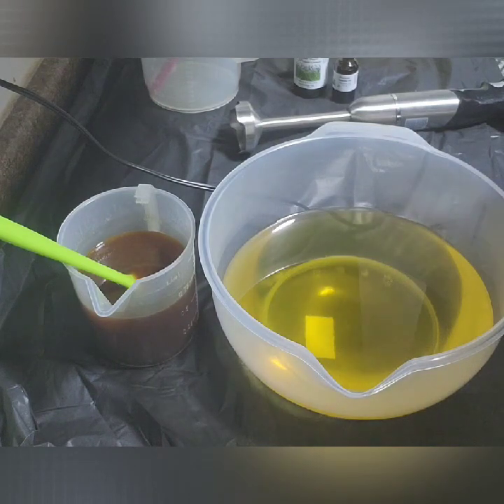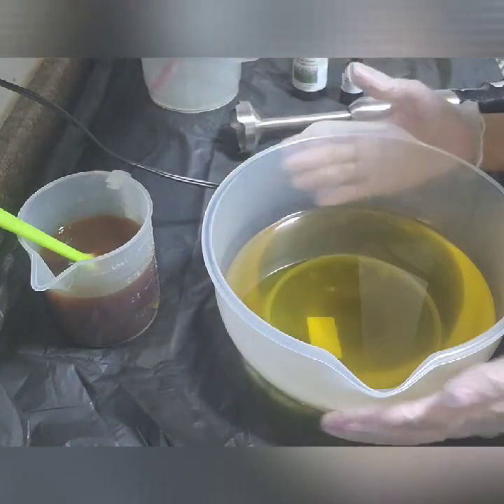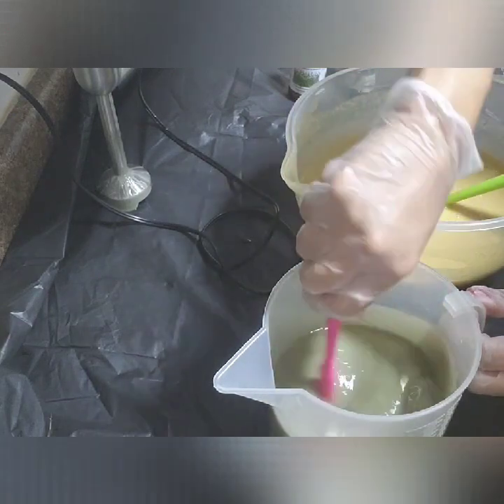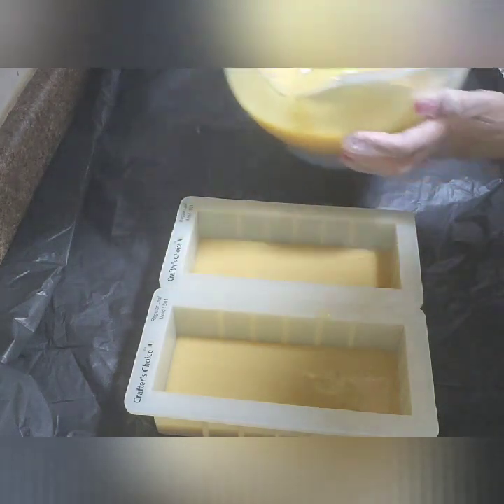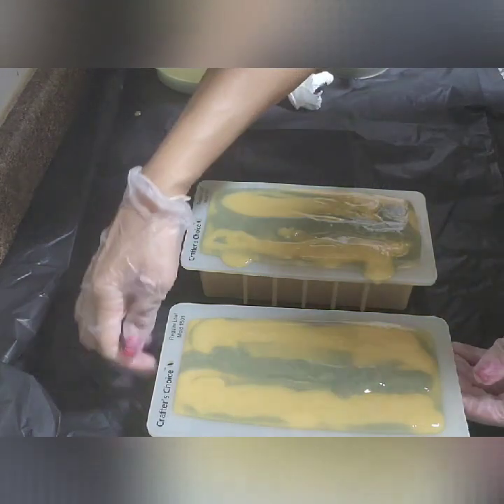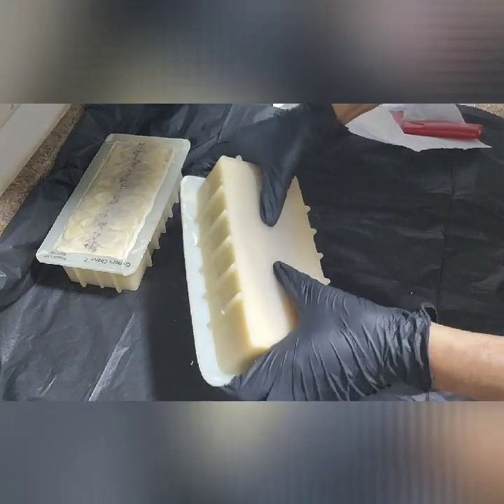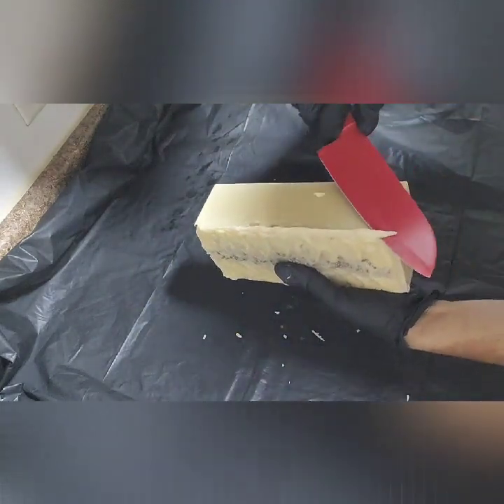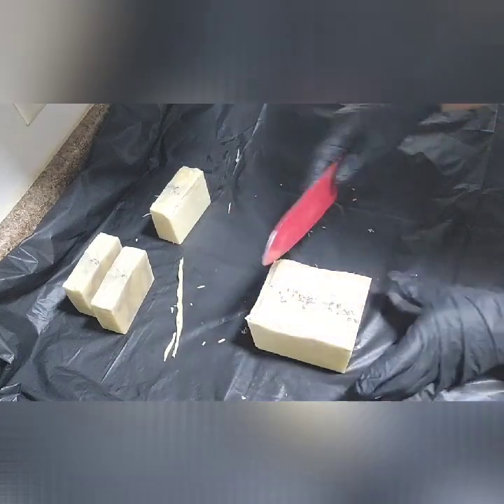Tranquil Soap 2023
This was the first soap I made this year. It's currently on the curing rack, available soon.